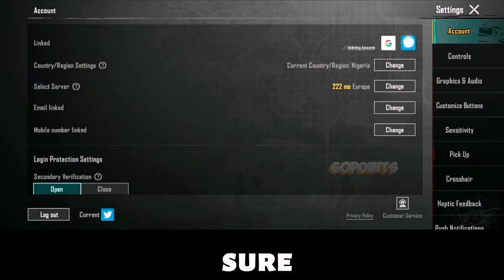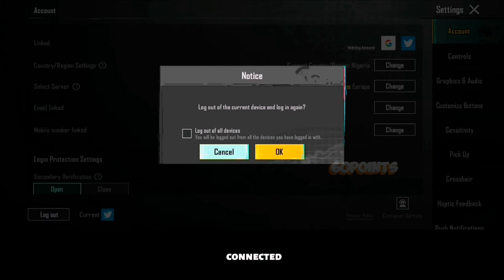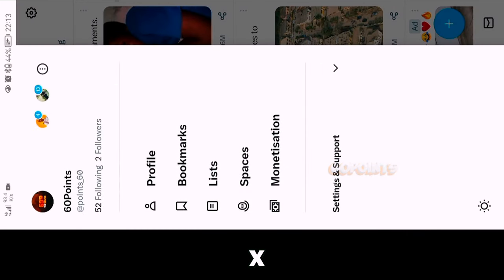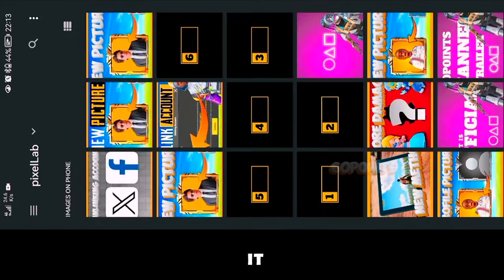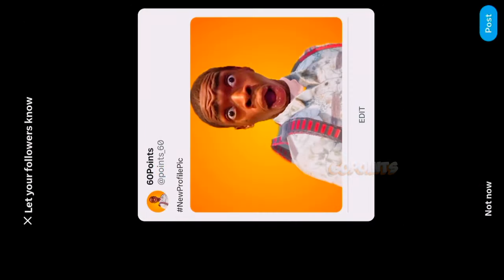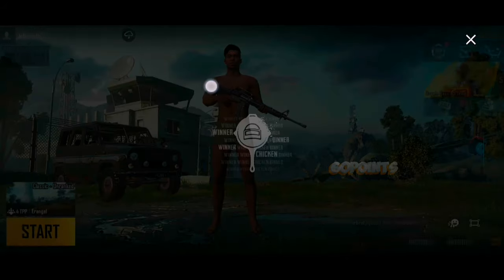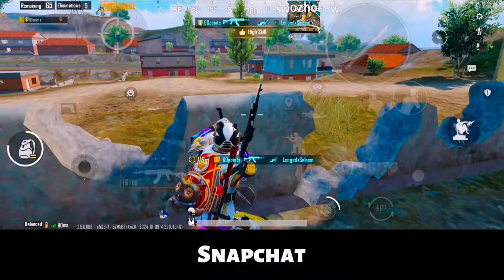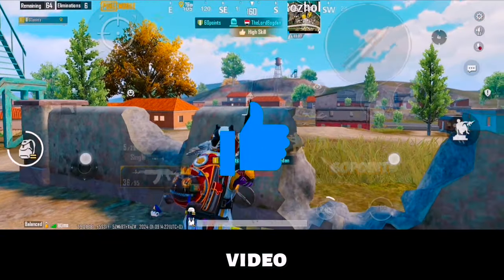How to change Pubgm PROFILE PICTURE with Twitter (2024)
🔥🎮 Struggling with updating your PUBG profile picture with Facebook? You're not alone! Welcome back, POINT TAKERS! This is 60Points, your one-stop channel for all things gaming. 🕹️🚀

In this video, we'll walk you through a step-by-step guide on how to change your PUBG profile picture using Facebook. This is a must-watch for all PUBG enthusiasts out there! Let's win together, POINT TAKERS! ❤️🎉"

Song: Backseat Freestyle Instrumental - Kendrick Lamar

Song: Find your way - Anni Domini Beats